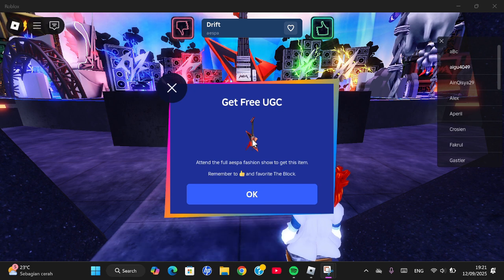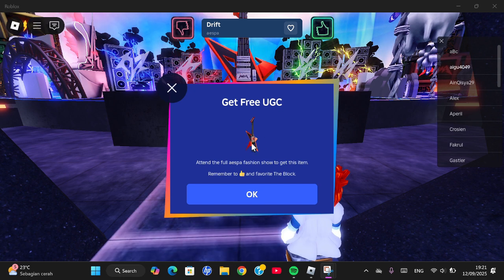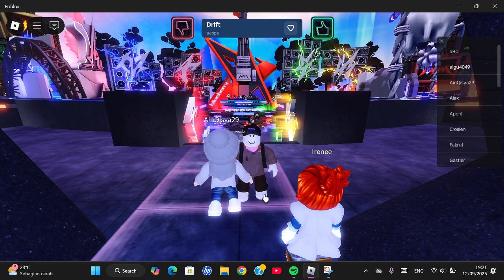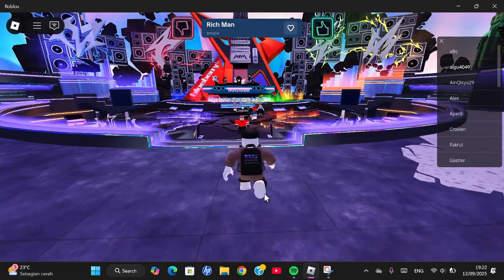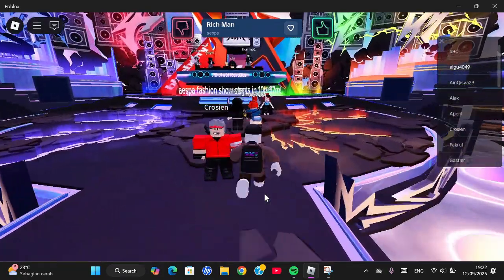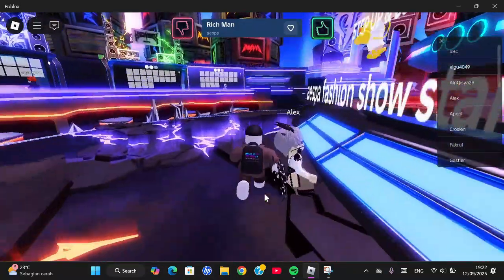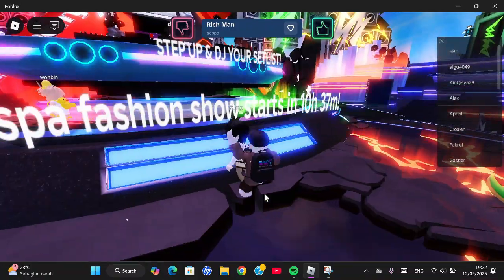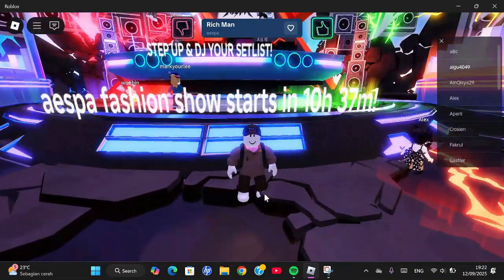✅⚡️ How to get Free UGC Limited in The Block | Roblox Tutorial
⚡️ Want to grab FREE UGC Limiteds in The Block Roblox? In this tutorial, I’ll show you step by step how to get them easily, what you need to know, and tricks to avoid missing out. Perfect for anyone looking to expand their UGC collection without spending Robux!